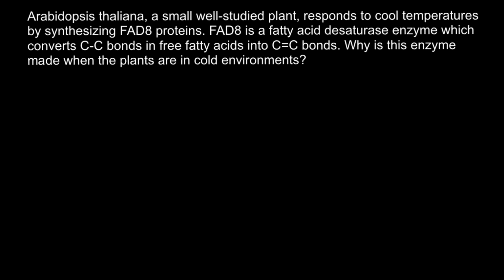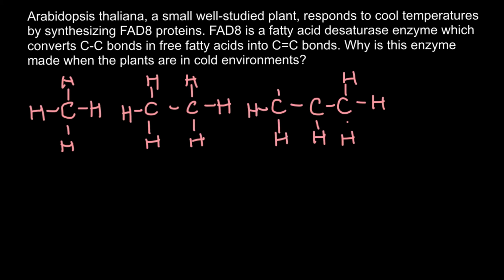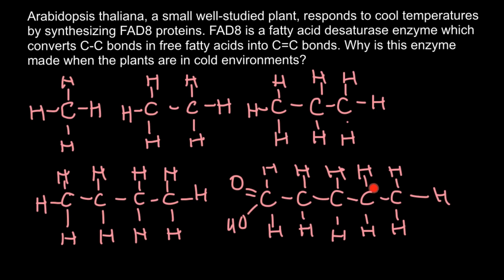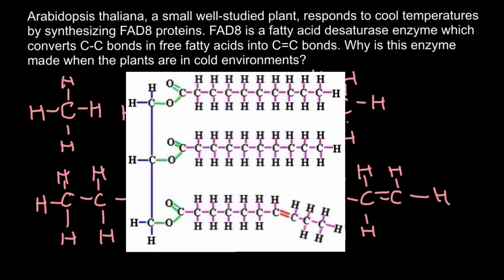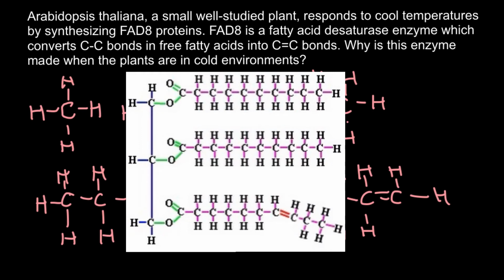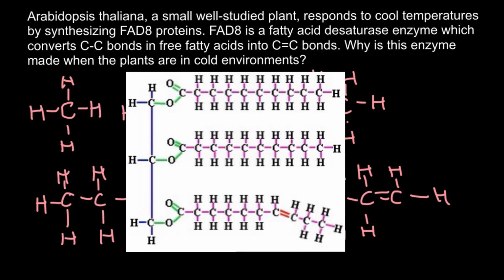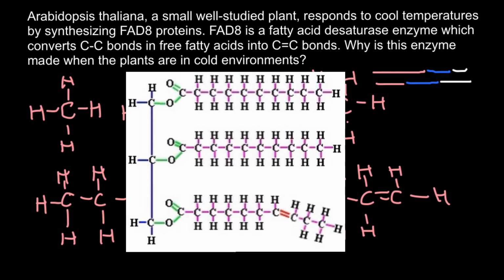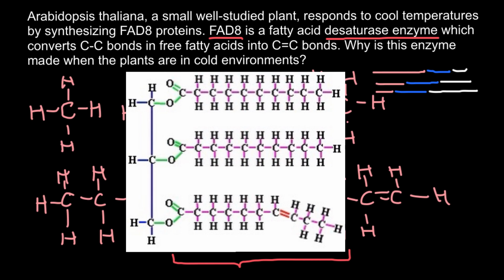FAD8 Enzyme Function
The FAD8-encoded acyl-lipid desaturase is functionally equivalent to the FAD7-encoded desaturase. The FAD8 gene expression is induced by low temperature